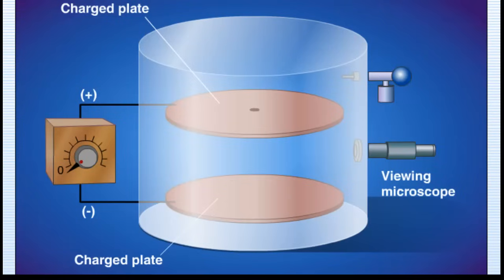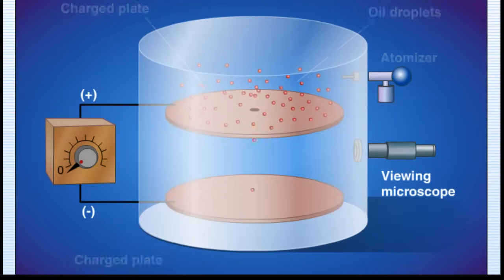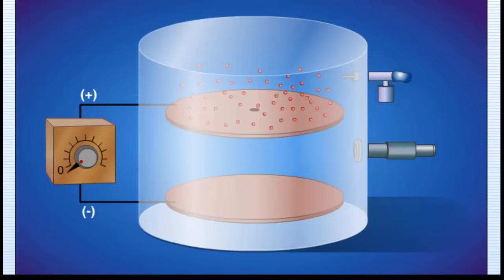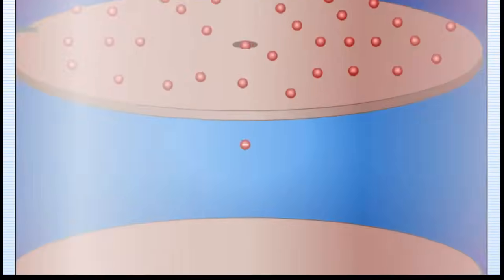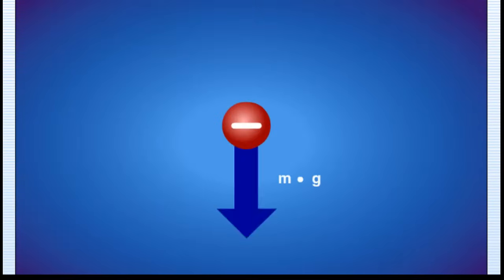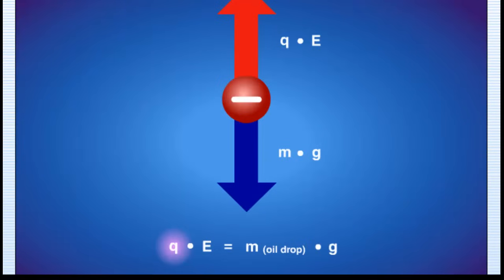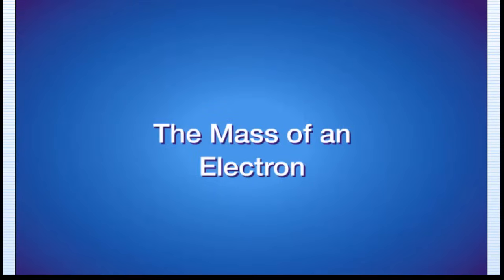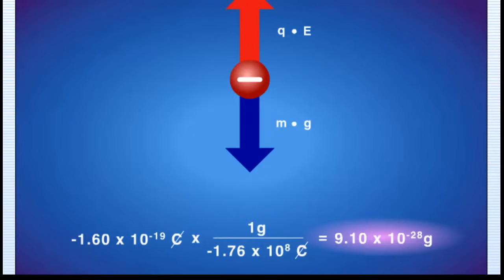Millikan Oil Drop Experiment Animation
This is an animation of the Millikan oil drop experiment. This experiment was conducted in the early 1900's and is quite elegant. Millikan using a fine spray of oil drops and an X-ray source was able to create very small, negatively charged oil drops. By adjusting the voltage in the lower chamber, he was able to determine the fundamental charge of an electron. How cool is that! Based on earlier experiments by Thomson, he was also able to calculate the mass of an electron. Wow! This animation does not show all that was involved in his experiment (too complicated), but it does show the main points quite well. In my humble opinion. :-)